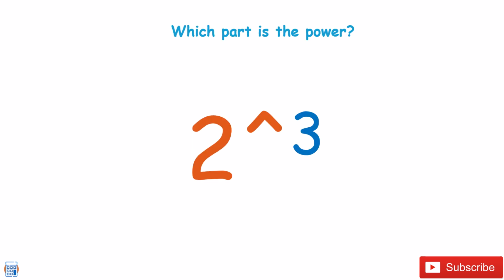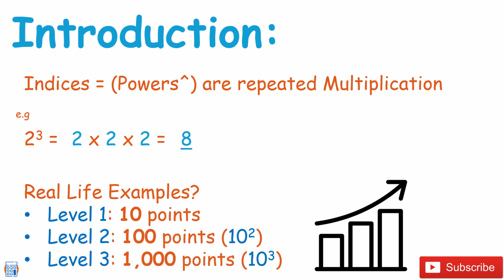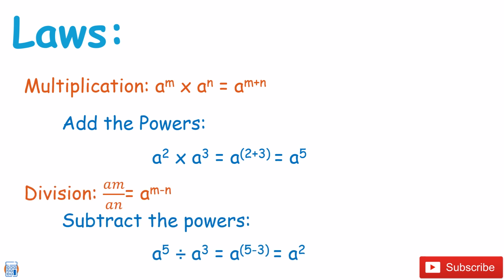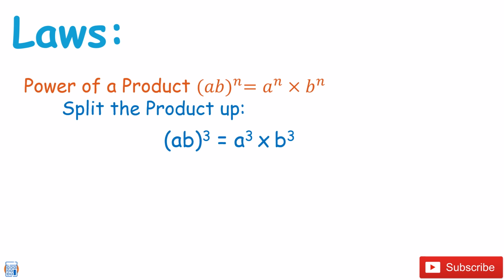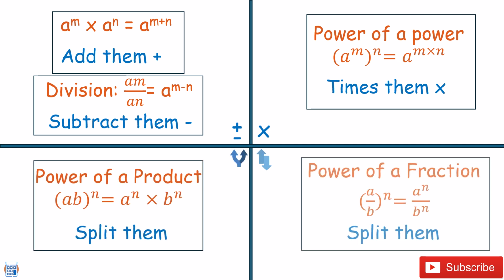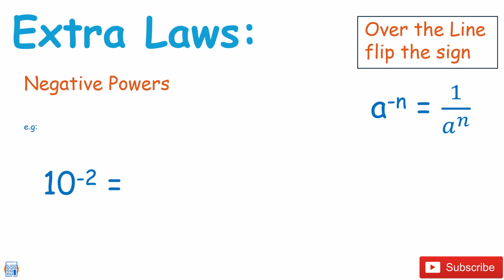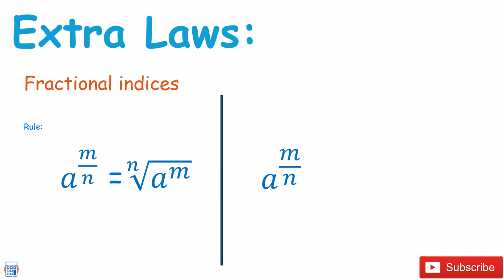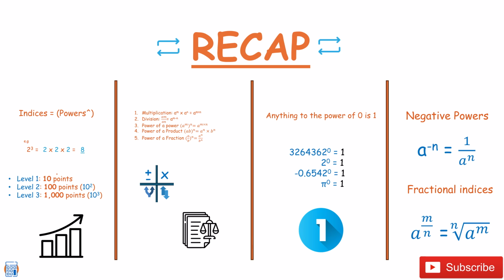Indices (Powers!) GCSE Maths AQA/OCR/EDEXCEL Number#9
Hi everyone todays video is mainly based on indices (powers). It goes through:
1. intro of powers
2. Power rules/laws
3. Power of zero law
4. negative powers and fractional powers